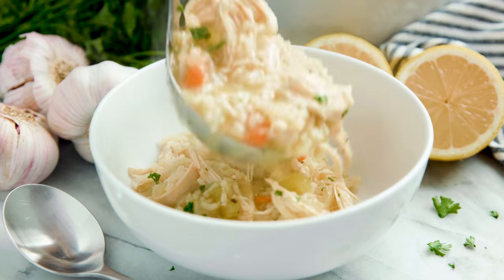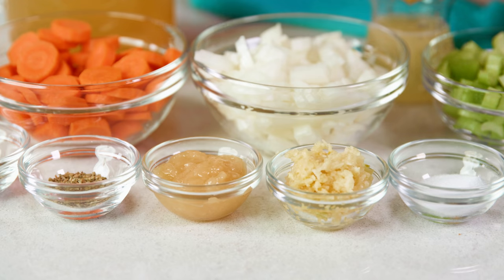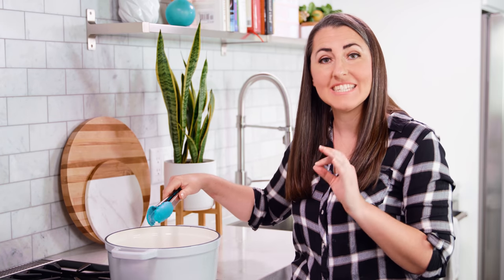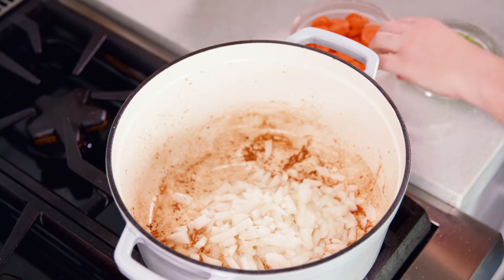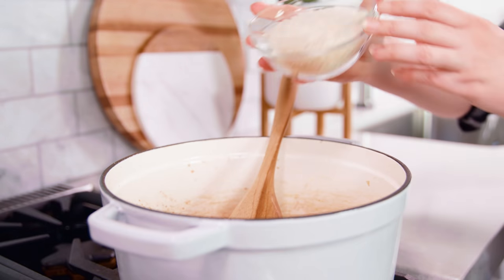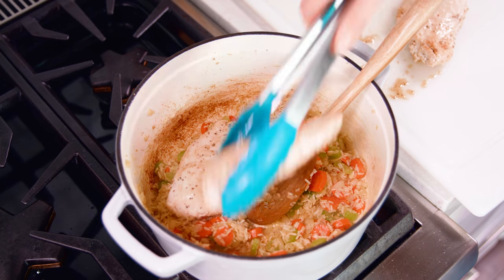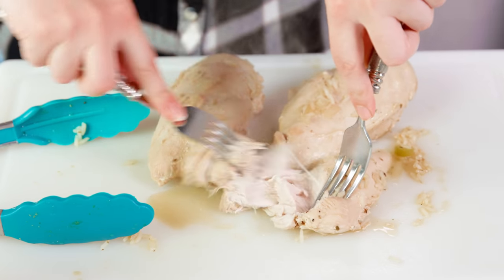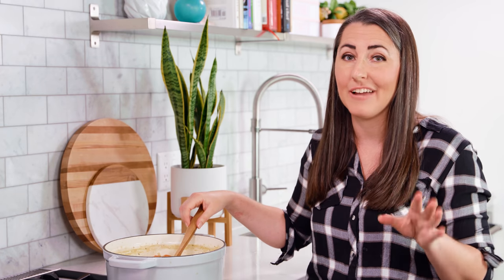Mom's Chicken and Rice Soup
Mom's Chicken and Rice Soup is hearty, flavorful, and a family favorite comfort food in the middle of winter.

✅Ingredients

• 2 pounds boneless skinless chicken breasts
• 1 teaspoon salt
• ½ teaspoon black pepper
• 2 tablespoons olive oil, divided
• 1 white onion, diced
• 1 cup sliced carrots
• ½ cup sliced celery
• 1 cup white rice
• 1 tablespoon freshly grated ginger
• 1 tablespoon minced garlic
• 8 cups low sodium chicken broth
• 1 teaspoon dried thyme
• 1 teaspoon dried oregano
• 1 cup heavy cream, optional
• ¼ cup lemon juice

✅Instructions

1️⃣ Season chicken breasts with salt and pepper. Heat a large soup pot over medium high heat. Add in 1 tablespoon olive oil. Sear chicken breasts in olive oil for 2 minutes per side until golden brown, but not cooked through. Remove from pot and set aside.

2️⃣ Add in remaining 1 tablespoon olive oil to the pot. Add in onion, carrots, and celery and saute 4-5 minutes. Add in rice, ginger, and garlic and toast for 2-3 minutes.

3️⃣ Return chicken to pot. Pour in chicken broth and season with thyme and oregano. Simmer for 15 minutes, until chicken is cooked through.

4️⃣ Use tongs to remove chicken from pot. Shred and return to pot. Pour in heavy cream (if using). Cook for an additional 5 minutes, until rice and vegetables are soft.

5️⃣ Remove from heat and stir in lemon juice. Season with additional salt and pepper to taste.

FACEBOOK: The Stay At Home Chef
PINTEREST: The Stay At Home Chef